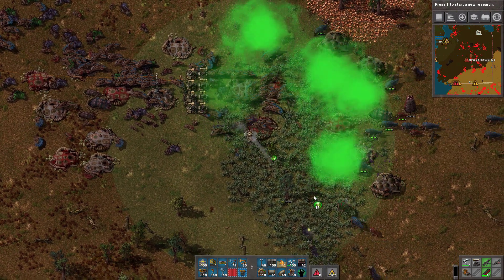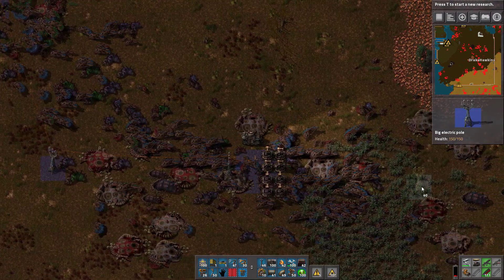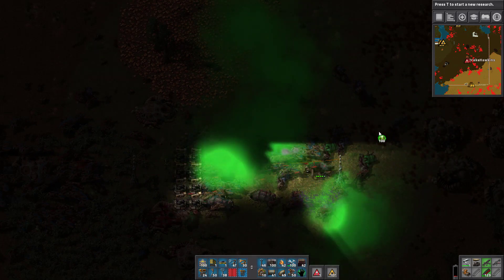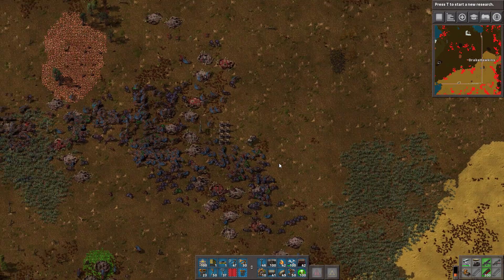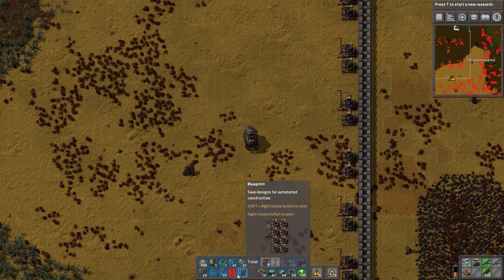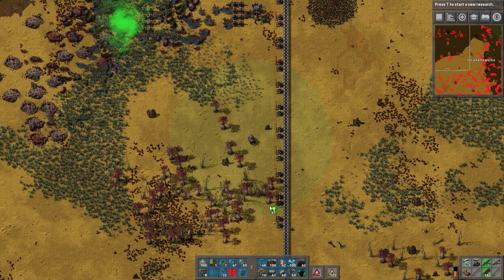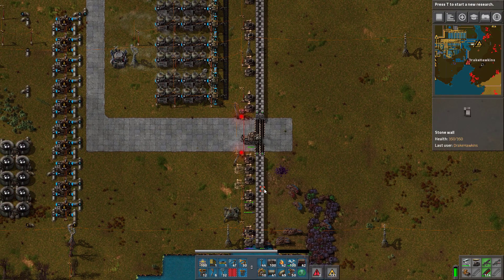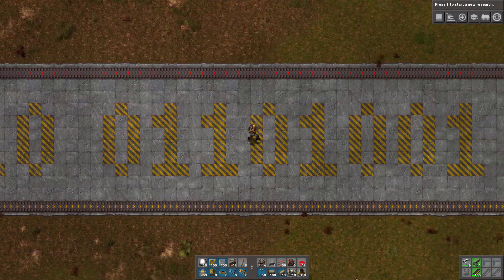Factorio 0.15 - Death World Extreme - Episode 104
Factorio 0.15 New Death World Settings with the starting area reduced to very small to make it extremely more dangerous!  I can NOT guarantee we will survive to end game but we will fight to the bitter end ... Our End or the Biters End?  I guess we will find out!

Intro and Outro Music Credit: Triple Drake by KRoc

Check out thier official site for more FAQ's and so much more @